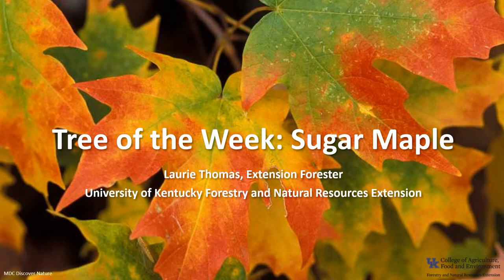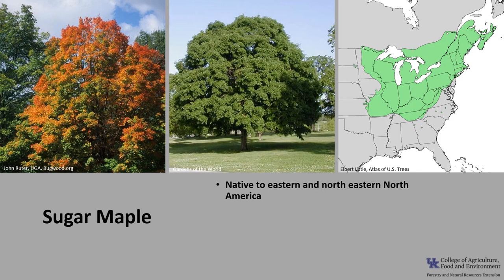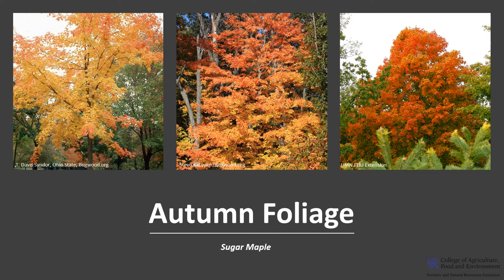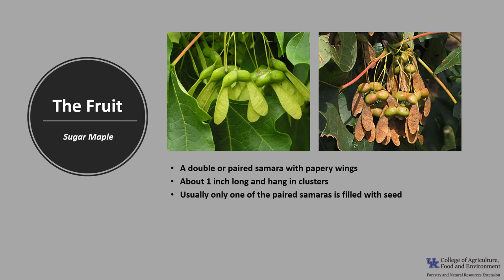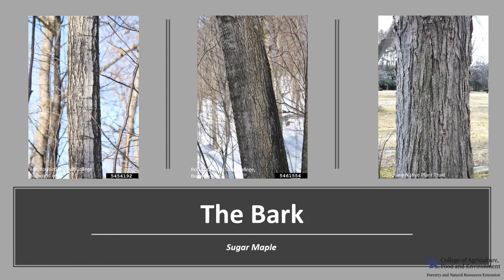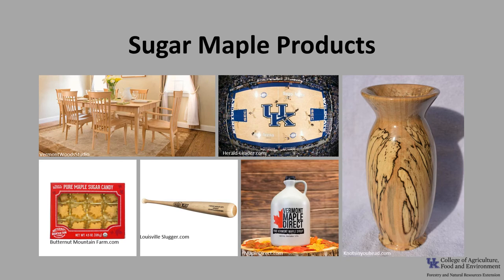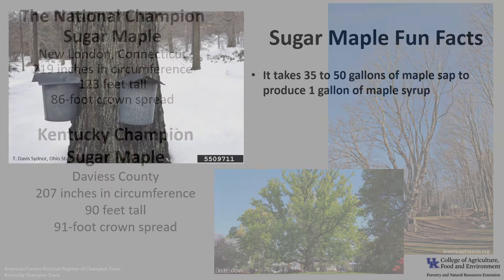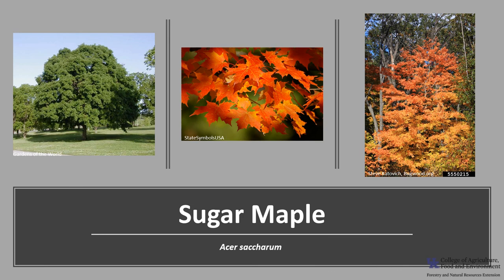Tree of the Week: Sugar Maple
Sugar maple is one of the best known deciduous trees in the U.S. It is both commercially important and aesthetically loved. Sugar maple is the classic maple syrup provider. Did you know it takes around 40 gallons of maple sap to produce 1 gallon of maple syrup?